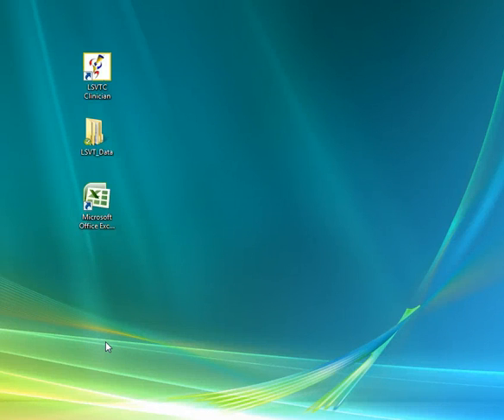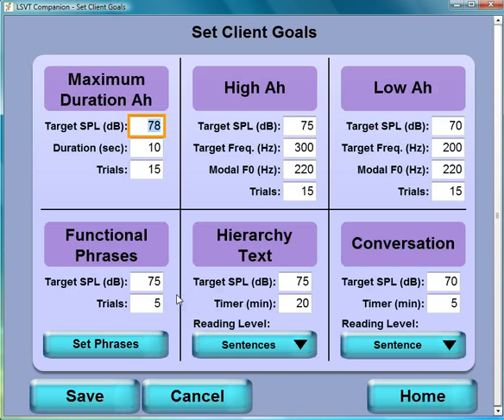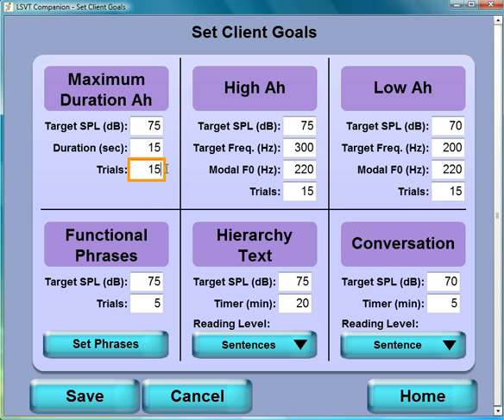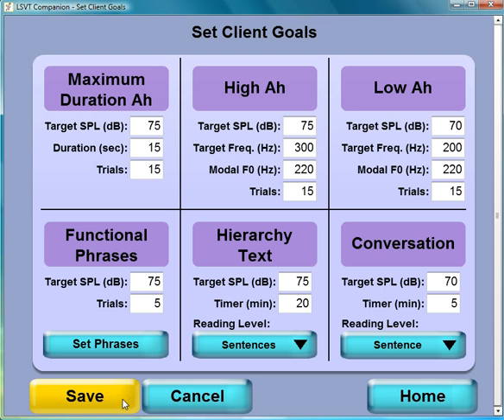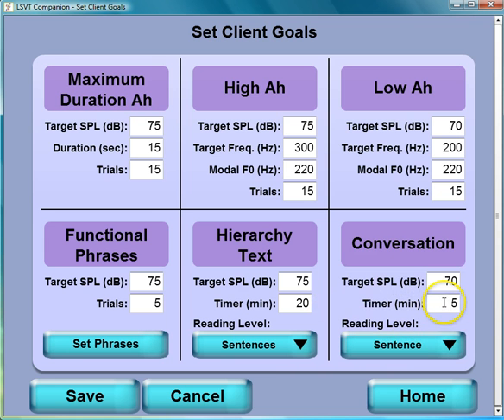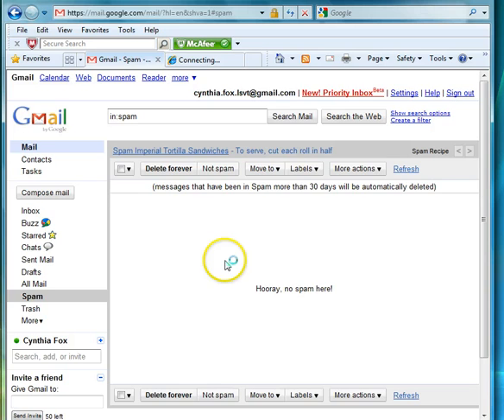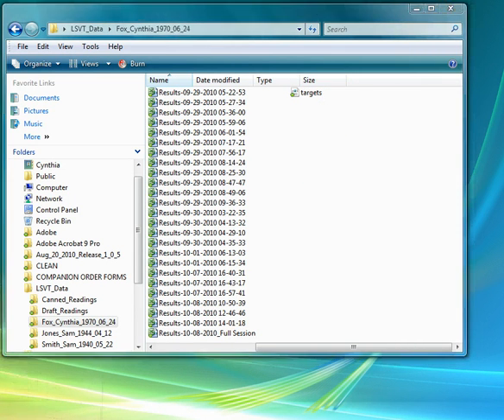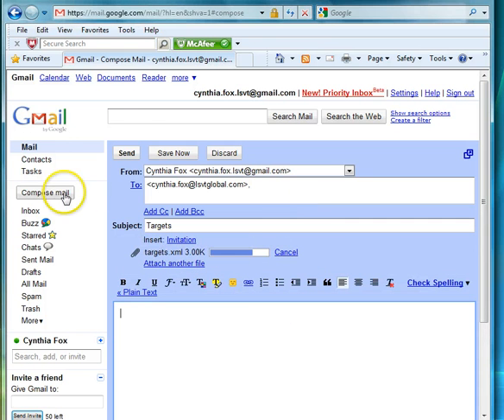LSVT Companion: Set and Send Target Files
A brief tutorial on how to set and send target files from the LSVT Companion Clinician Edition to the LSVT Companion Client Edition.